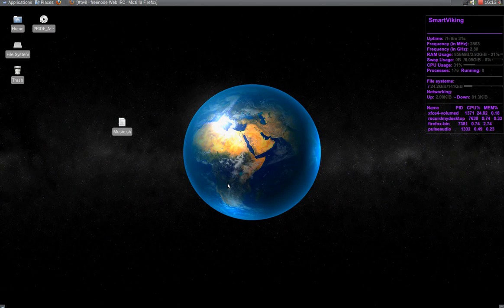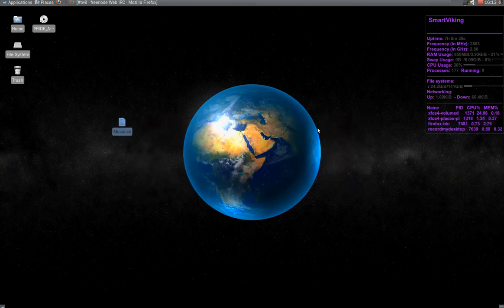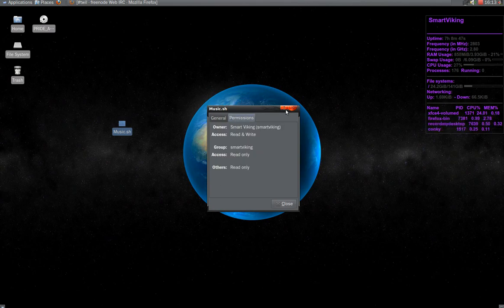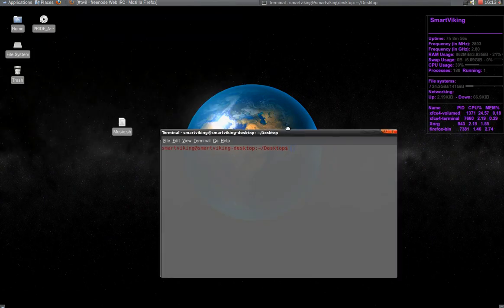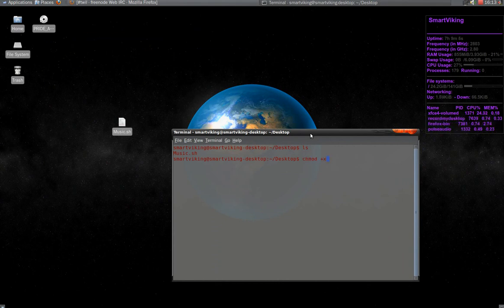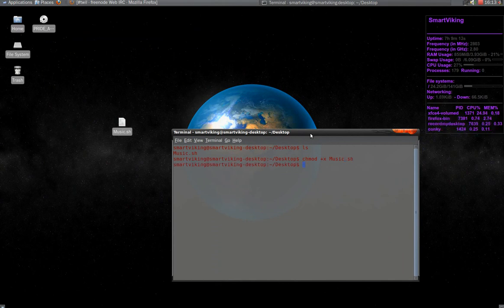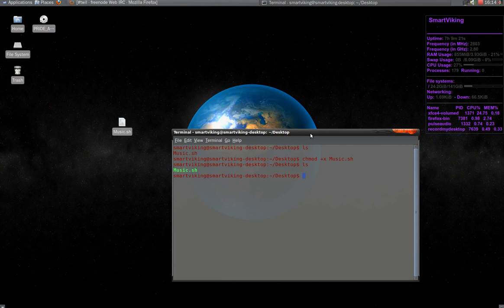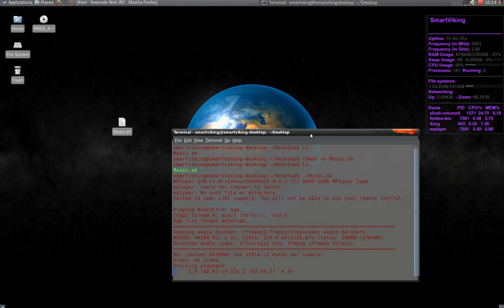How to mark a file as executable in Xubuntu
Sorry for the dark background noise, and i hope you like it.

Commands used:
$ ls
$ chmod +x (filename)

In this file i show you how to mark a file as executable, in this example it is a script, but this procedure is used to many other files. Per example .exe file that you want to install through wine, since linux ubuntu 10.04 they will not be marked as executable automatically therefor you will need to mark them as executable, this method will work for that. Please leave suggestions for other things you want me to make a video about. :)

The reason i made this channel is because there is not very much documentation on youtube about using the terminal, and i really like videos like that.

Note: This will work in any linux distro.